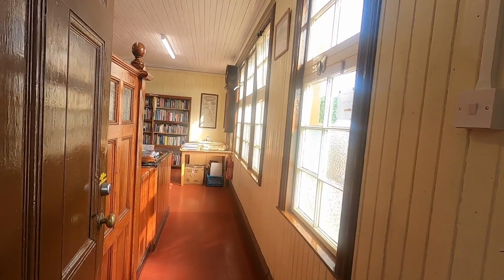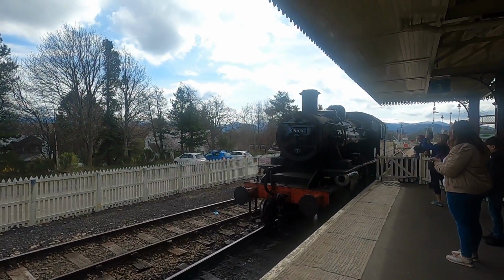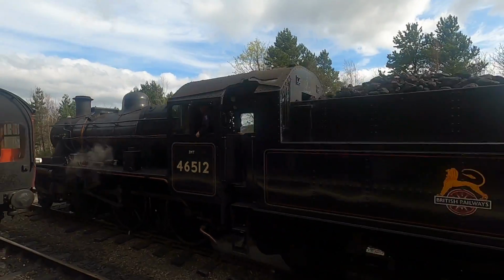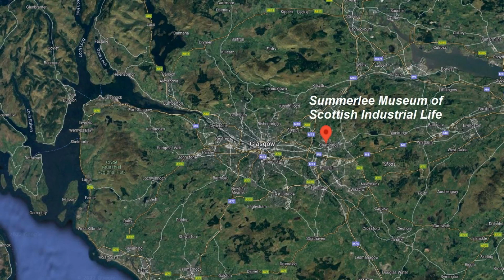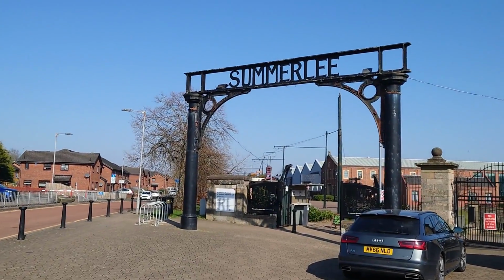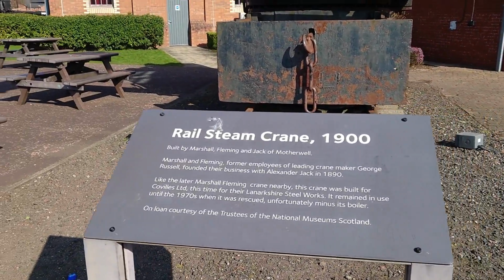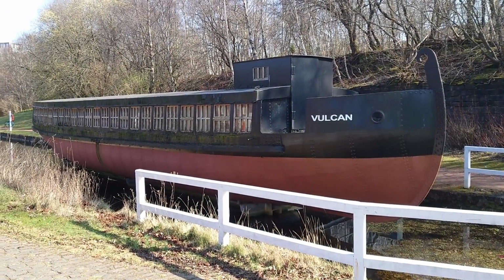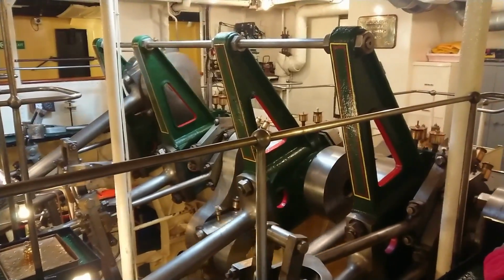🏴󠁧󠁢󠁳󠁣󠁴󠁿 Scotland - World Class Transport Heritage! Part 1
This is the first part in a series about Scotland's Transport Heritage.  It contains:

1)  The Strathspey Railway
2)  Summerlee Museum of Scottish Industrial Life
3)  The Waverley